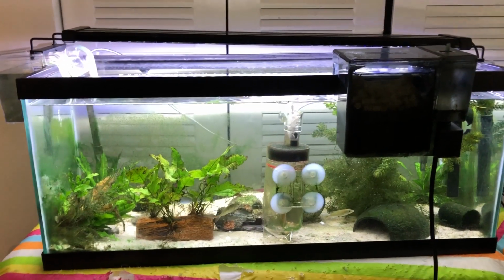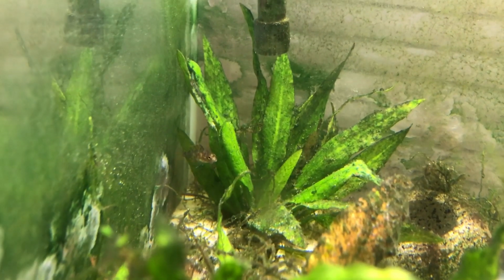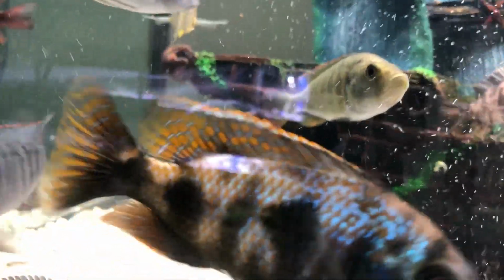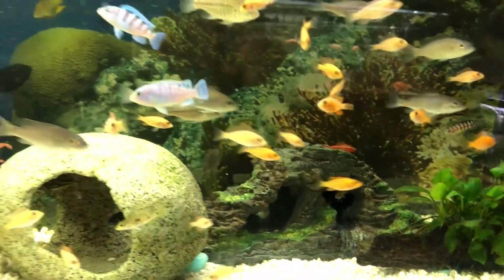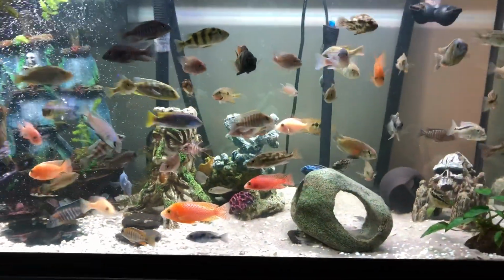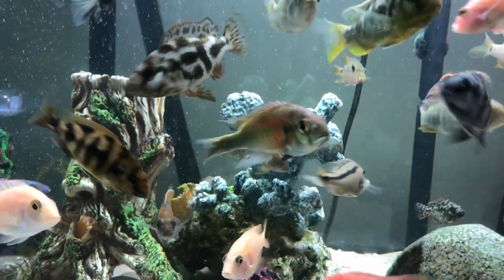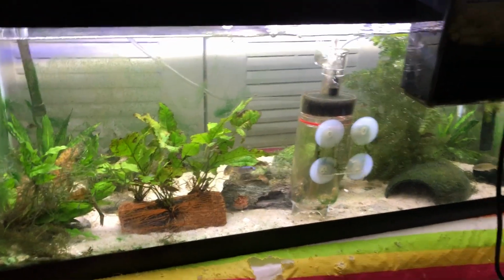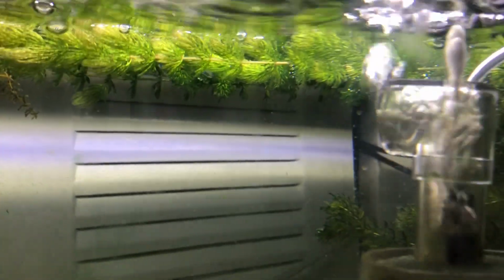Dragonblood babies, Show tank and more- African Cichlids!